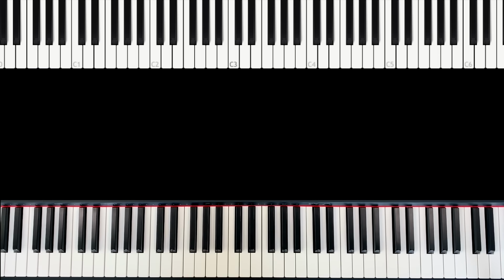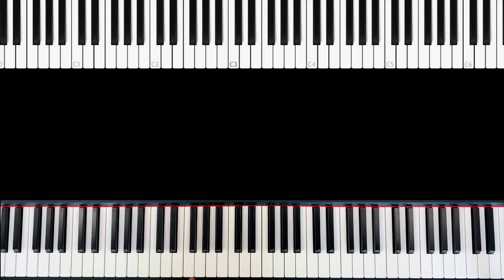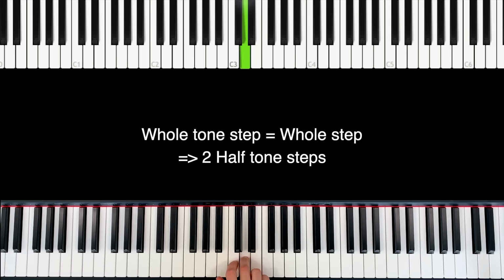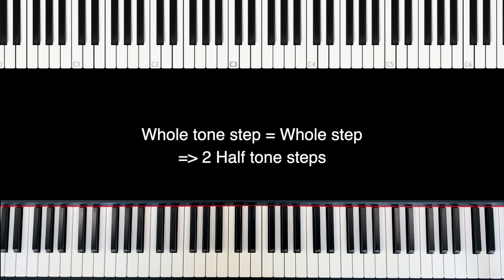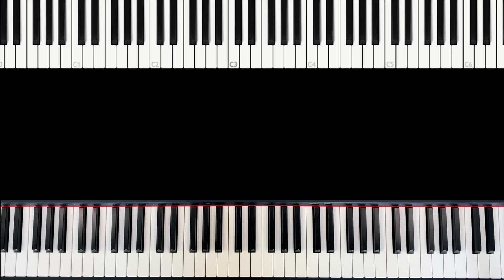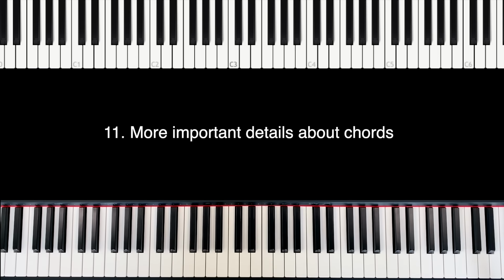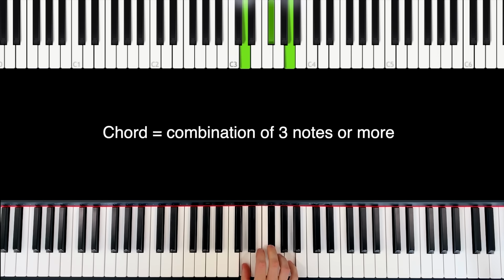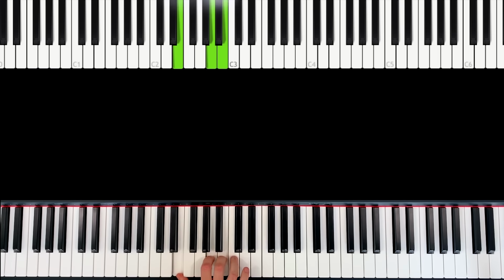How To Play Piano - First EASY Piano Lesson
Learn HOW TO PLAY PIANO with your FIRST easy PIANO LESSON!

My name on SNAPCHAT: tforschbach

Really hope you like your first piano lesson and enjoy the how to play piano journey!

Thomas